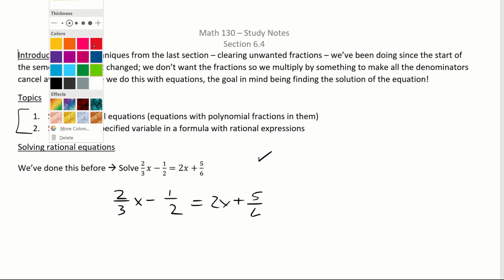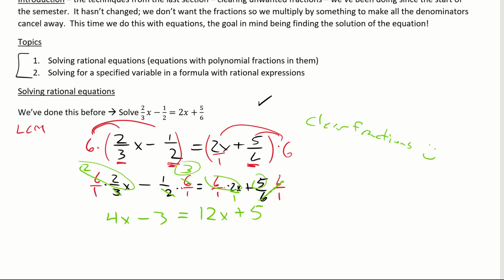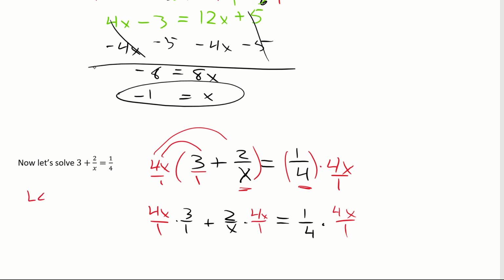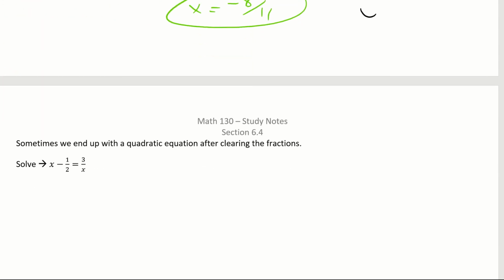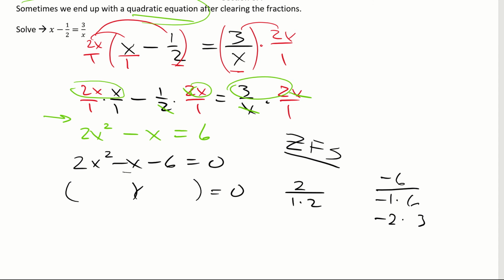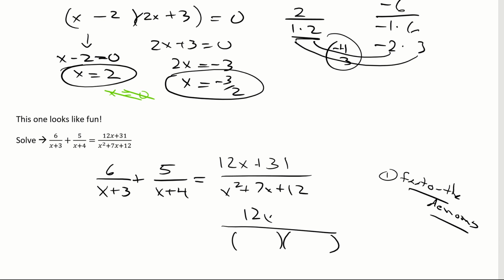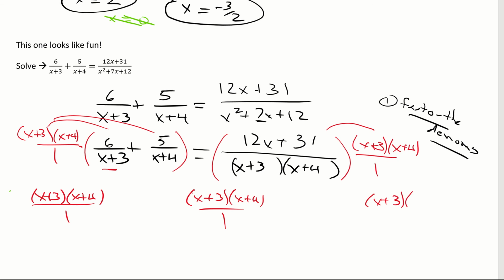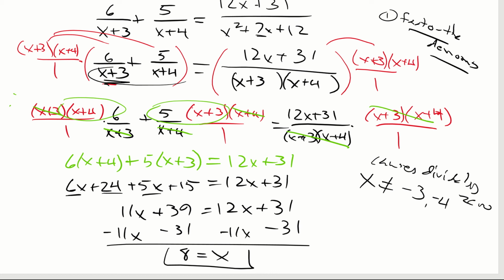Section 6.4 part a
solving rational equations by clearing fractions